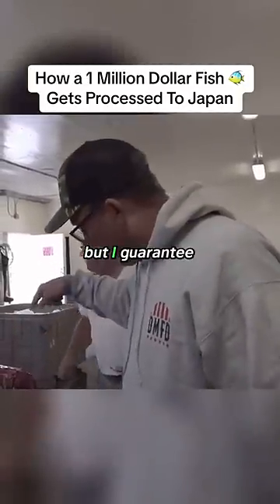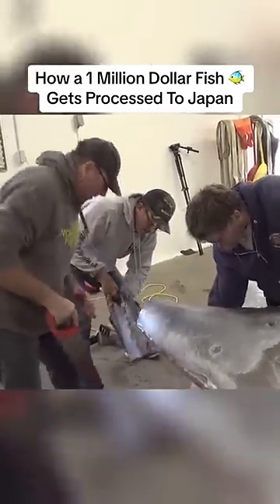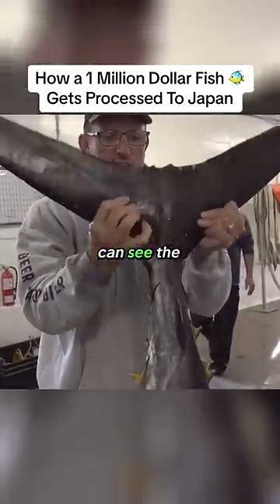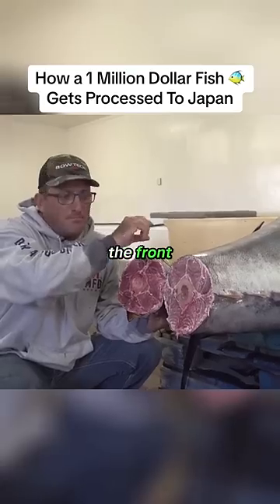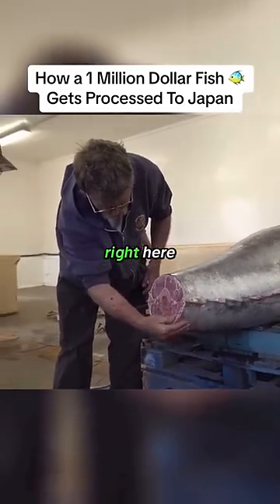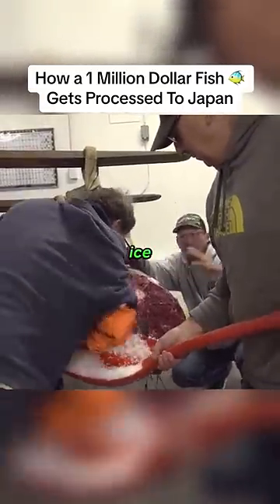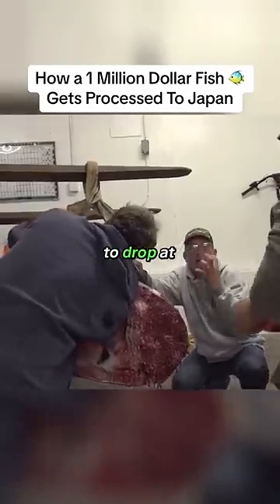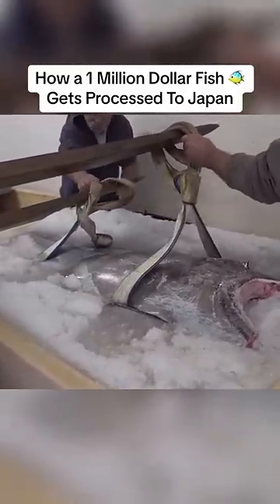R19 000 000 fish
Find the Full Video @deermeatfordinner  ($1,000,000.00 FISH {Catch Clean Cook} GIANT BlueFin TUNA!!!)